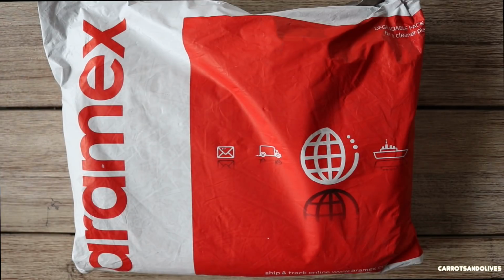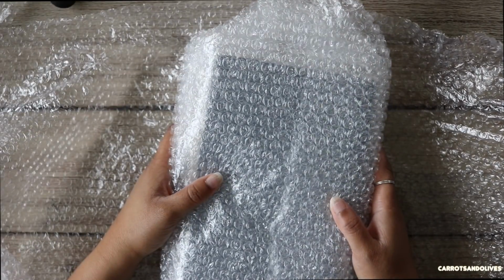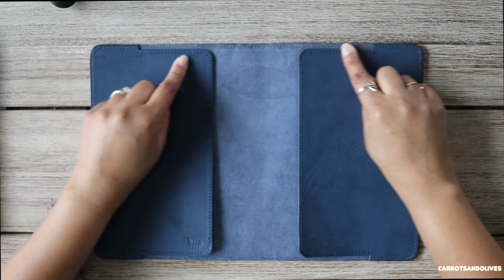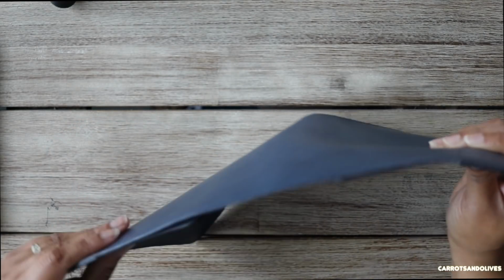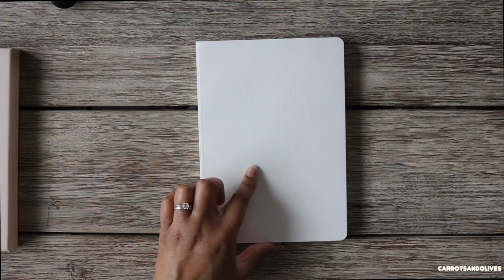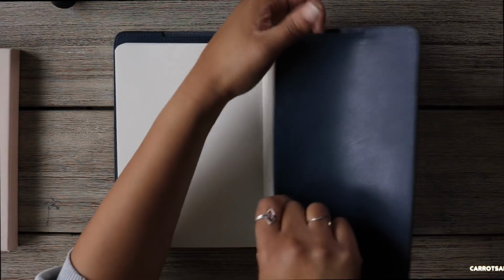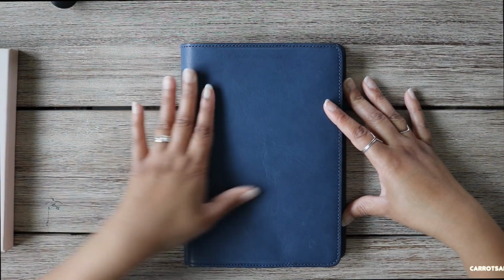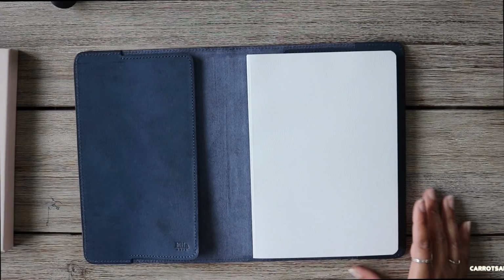Elia Note | First Impressions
Hello Friends! So I was looking on Instagram and came across a new-to-me maker of leather folios. Today's video is about that maker. Everything was purchased with my own money. Tell me what you think.

I’ve added multiple listings and taking custom order request. 💜 Love & Peace!!!

Favorite Fountain Pen Ink: Ink:
Ama-Iro (blue)

I really like to hang out on Instagram: @Olivesrblue

Camera Used for Filming:
Canon T6i

Let’s keep in touch:
💙LOVE ephemera
💙LOVE stickers
💙LOVE scrapbooking bits and pieces
💙LOVE Snail Mail 📜🐌: